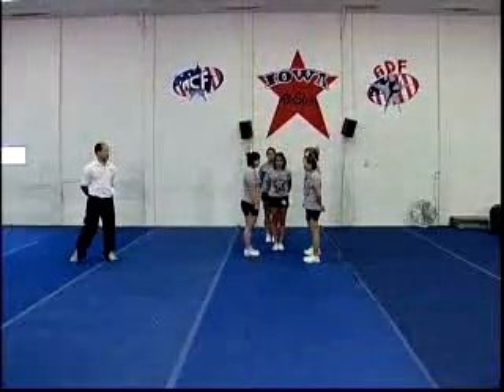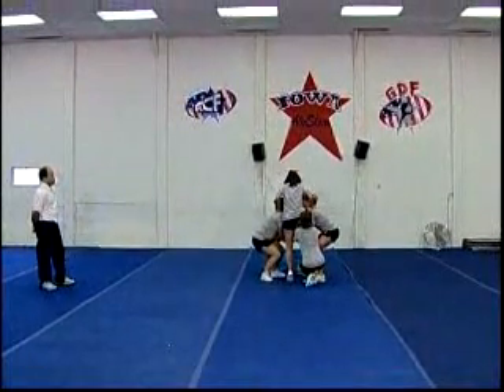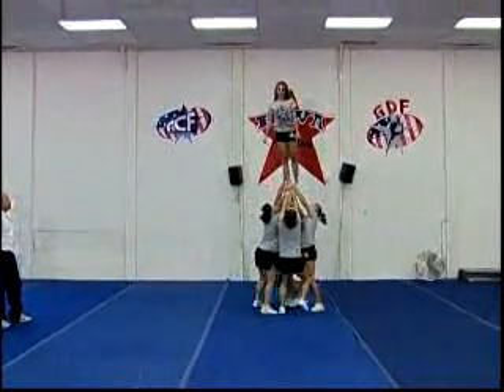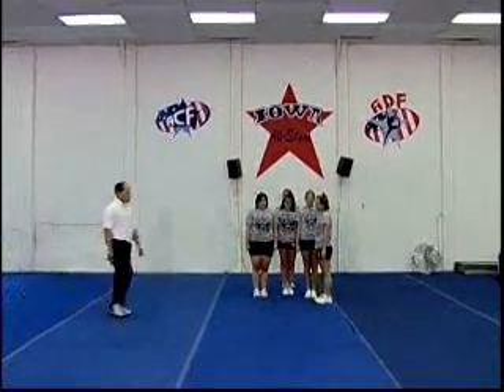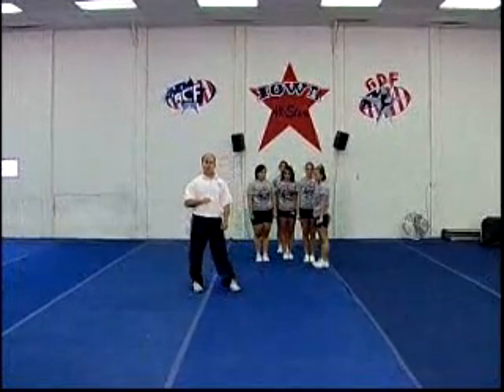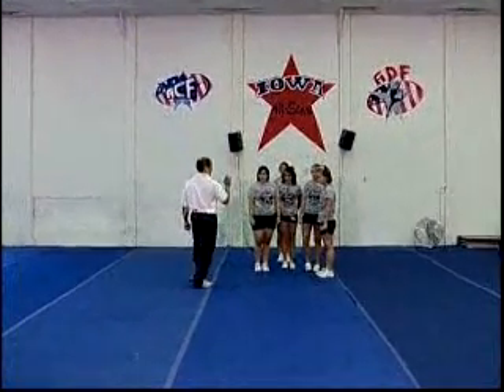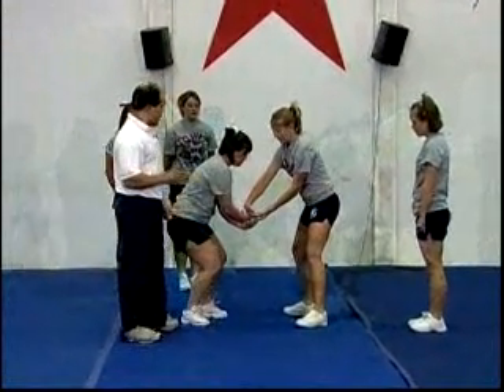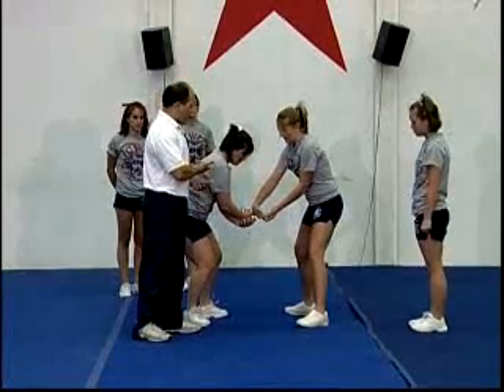Advanced Cheerleading Stunts - Cheerleading Instruction DVD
If your squad is ready to be challenged, here are 10 brand new advanced stunts to dig into!  ACF expert instructors provide full speed demonstrations and a thorough breakdown of the techniques required to achieve championship form.